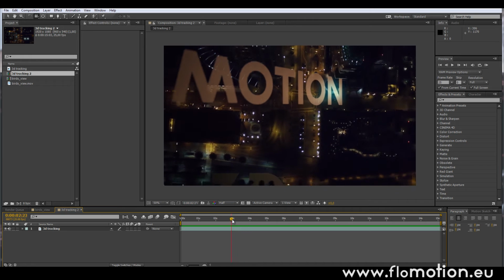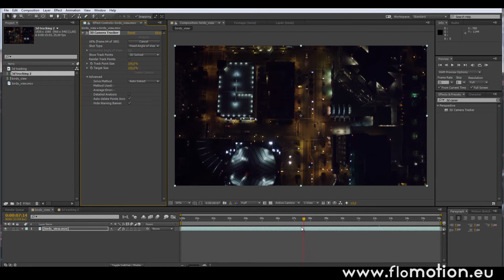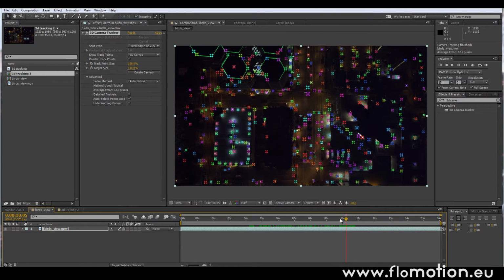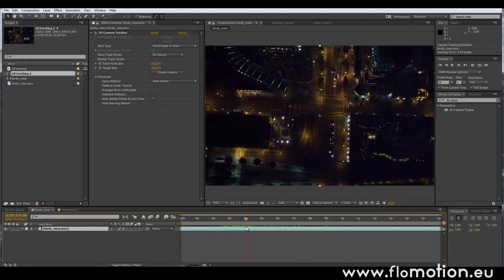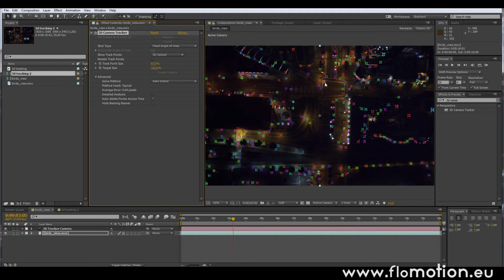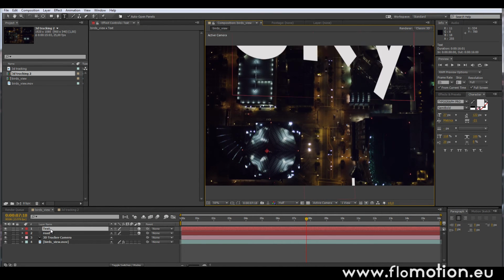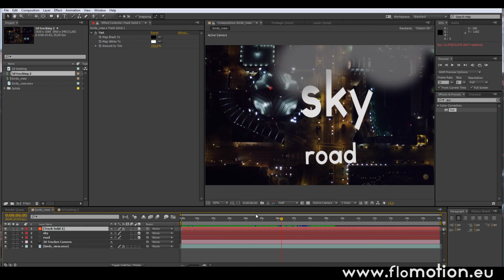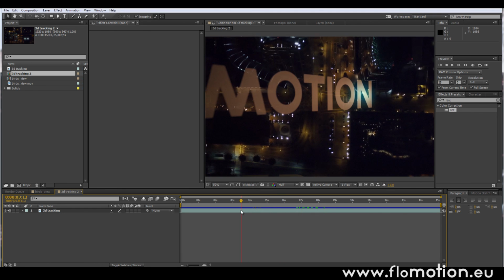After Effects Tutorial: 3D motion tracking with 3D Camera Tracker in After Effects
In this After Effects Tutorial you will learn how to track a 3D motion with the built in After Effects Tracker "3D Camera" tracker.

- how to track the motion
- how to improve the track
- how to solve and create a camera
- how to position objects in 3D space